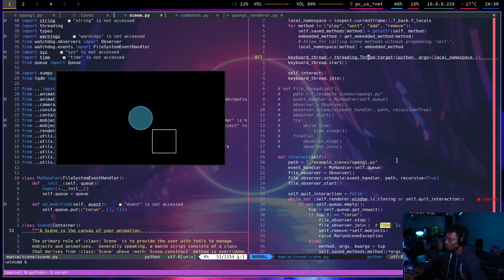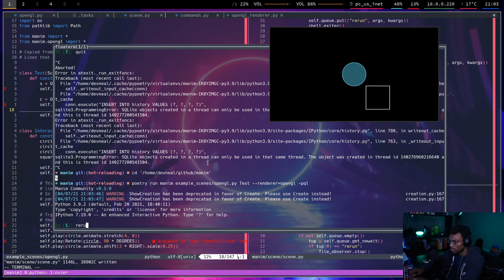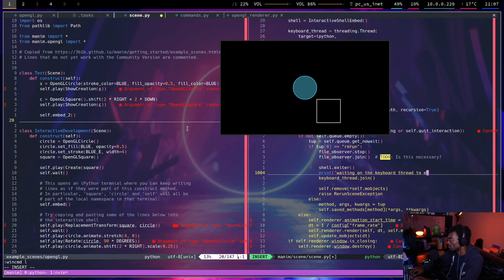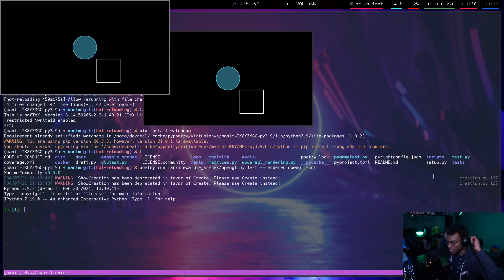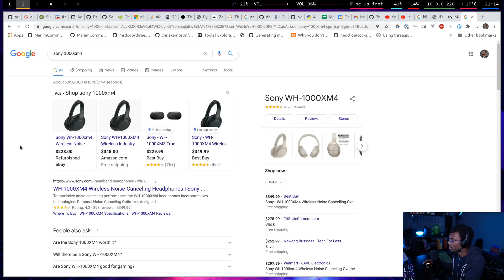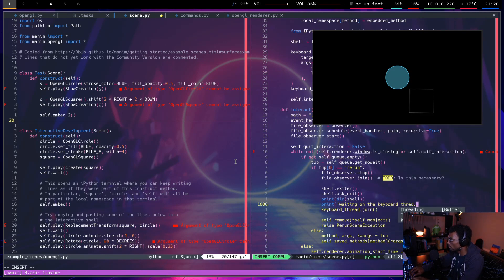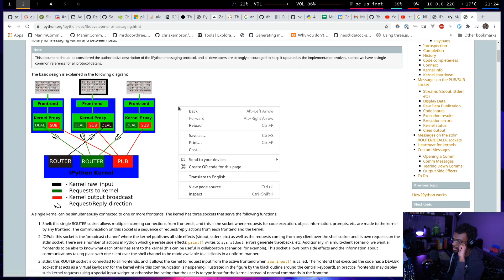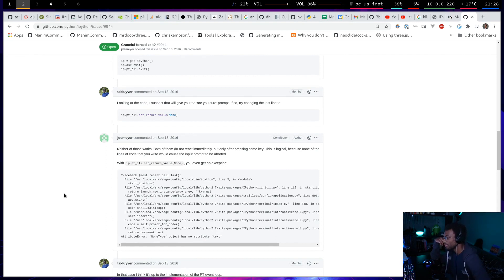OpenGL Text, interact with embed, possibly hot reloading (Part 7)